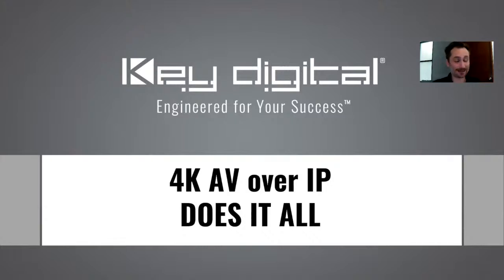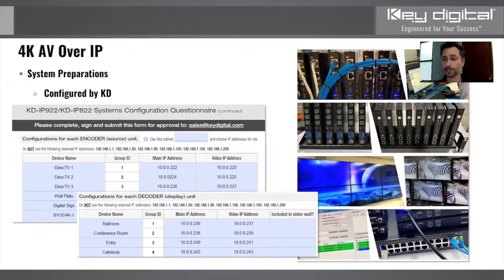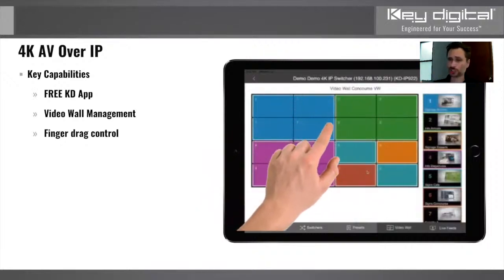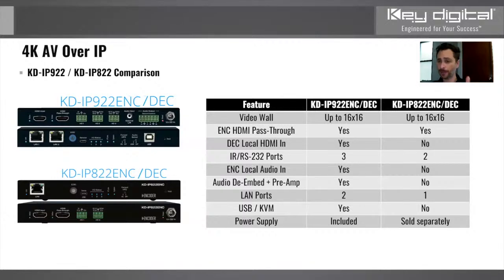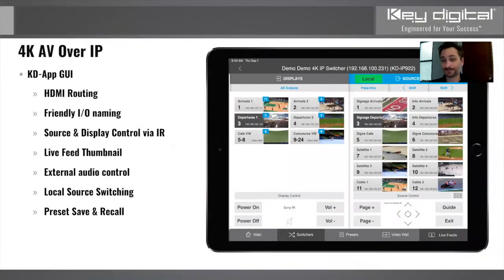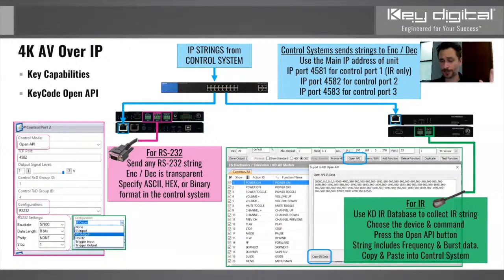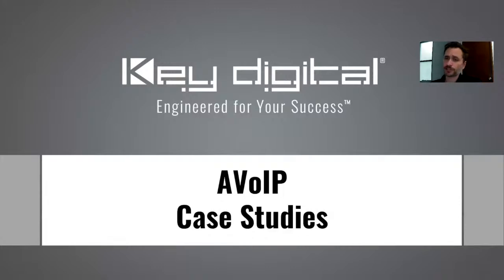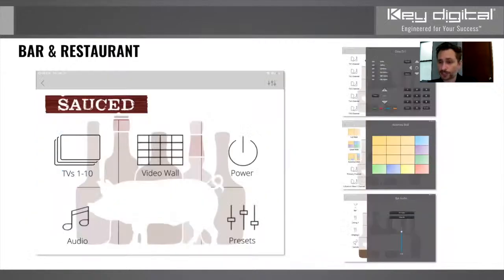Turn-key AV over IP Systems with Source & Display Control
Tune in live now with Jonathon Ferry to learn more about Turn-key AV over IP Systems with Source & Display Control.